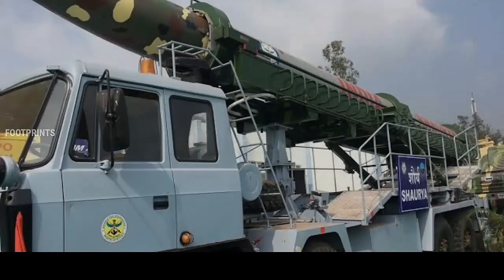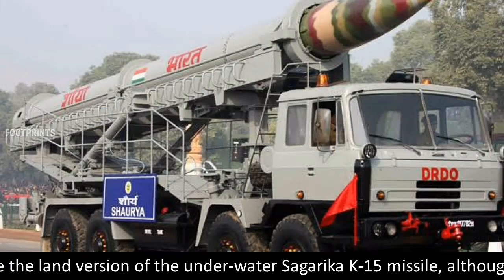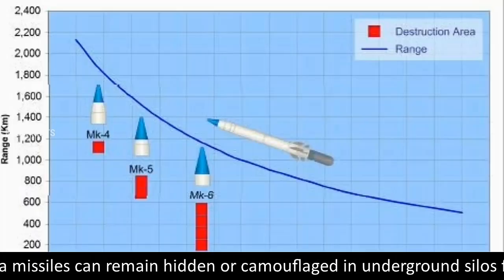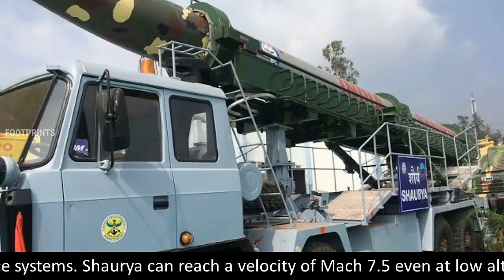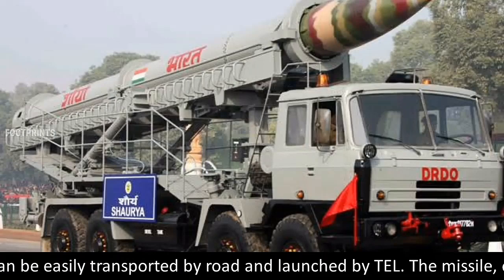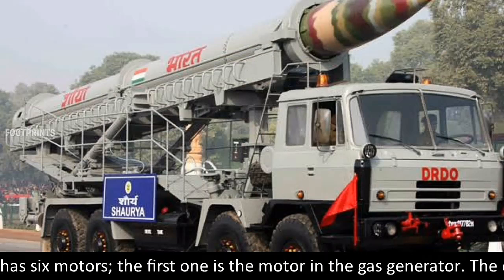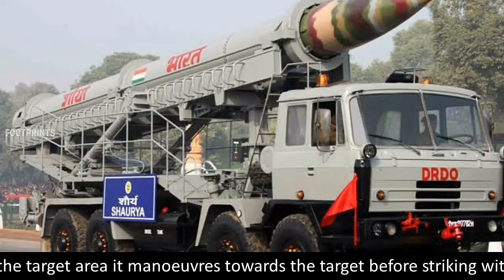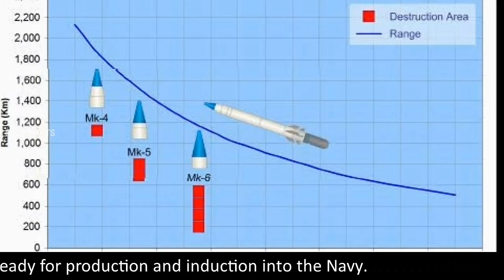Shaurya missile|India's hypersonic surface to surface tactical missile|DRFO|Mach 7.5 missiles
Shaurya (missile).
The Shaurya missile is a canister launched hypersonic surface-to-surface tactical missile developed by the Indian Defence Research and Development Organisation (DRDO) for use by the Indian Armed Forces. It has a range of 700 to 1,900 km (430 to 1,180 mi) and is capable of carrying a payload of 200kg to 1 ton conventional or nuclear warhead. It gives the potential to strike at very-long-range against any adversary. The Shaurya missile is speculated to be the land version of the under-water Sagarika K-15 missile, although DRDO officials have reportedly denied its connection with the K-15 programme. Shaurya is stored in a composite canister, which makes it much easier to store for long periods without maintenance as well as to.